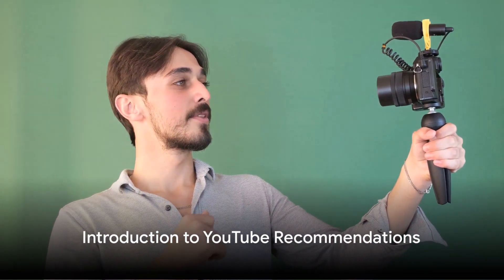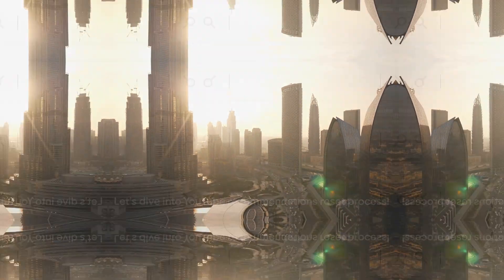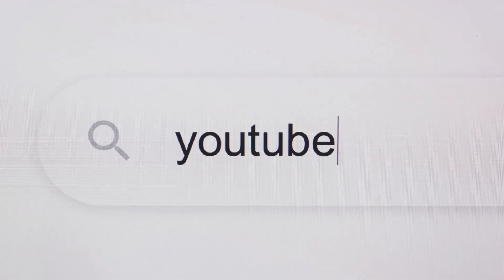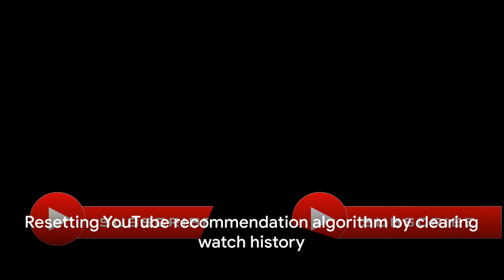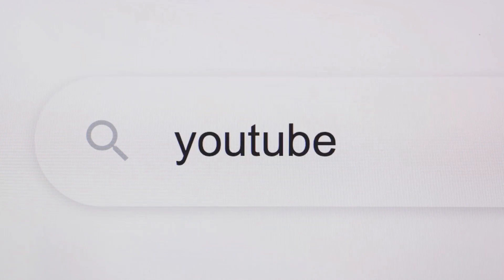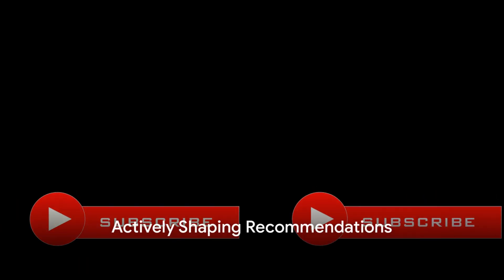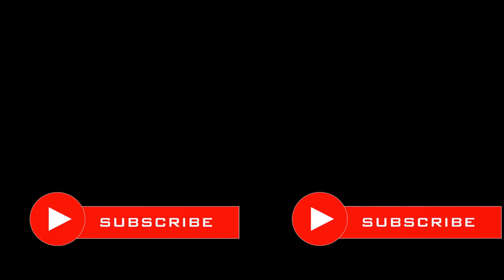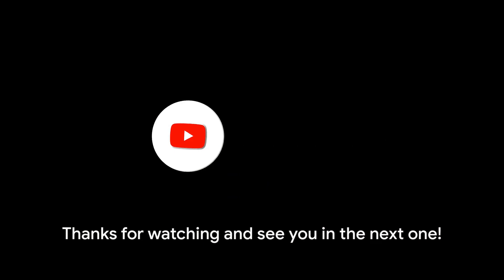Fresh Start Reset Your YouTube Recommendations!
"Unlock the Secret to a Brand New YouTube Experience: Refresh Your Recommendations Now!"

Ever feel like you're stuck in a YouTube rut, seeing the same types of videos over and over again? It's time for a change! In this game-changing video, we'll guide you through the simple yet effective steps to reset your YouTube recommendations, giving you a fresh start and a chance to discover content that truly resonates with you. Whether you're looking to explore new interests or just clean up your feed, we've got you covered. Don't miss out on this opportunity to tailor your YouTube experience to your current tastes and interests. Dive in now and start enjoying a brand-new slate of recommendations tailored just for you!